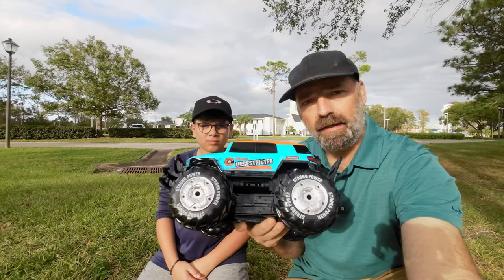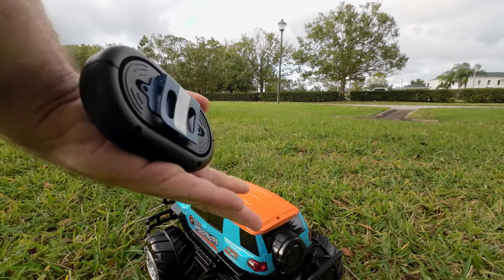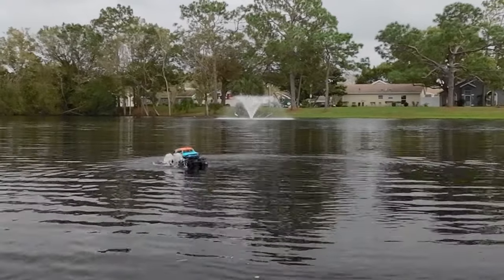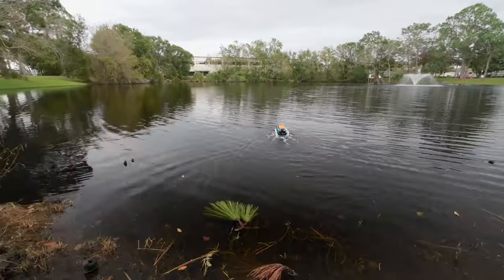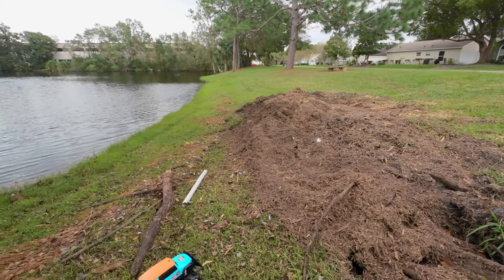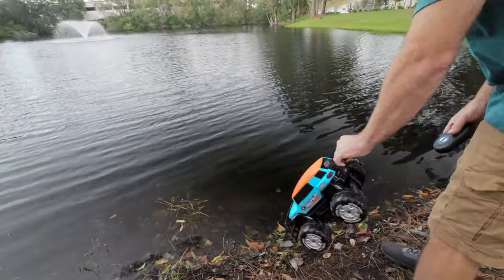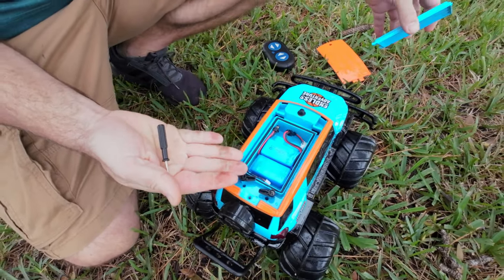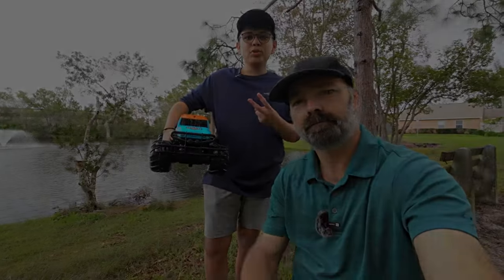Ruko 1601AMP Amphibious RC Cars, 1:10 Large Remote Control Waterproof Monster Truck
Ruko 1601AMP Amphibious RC Cars, 1:10 Large Remote Control
See it Here!!

Microphone:
CAMERAS:
Panasonic Lenses:
Canon lenses:
Filters:
Drone:
DJI - Mavic Pro
Gimbles

Some of the links in my video descriptions are affiliate links, which means at no extra cost to you, I will make a small commission if you click them and make a qualifying purchase As an Amazon Associate I earn from qualifying purchases